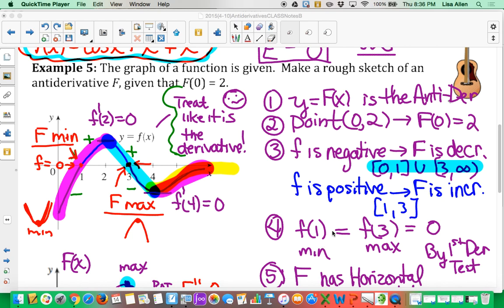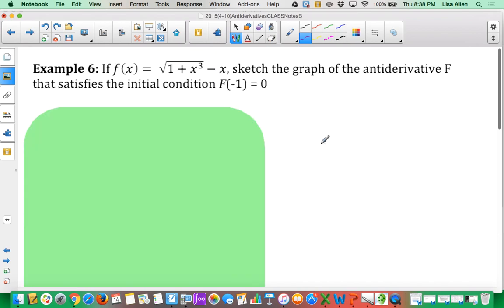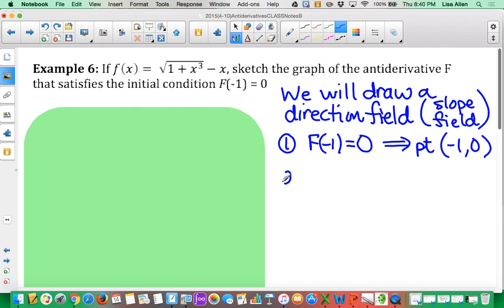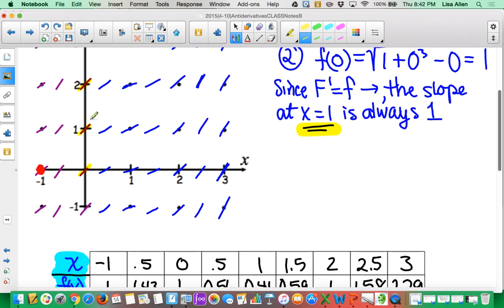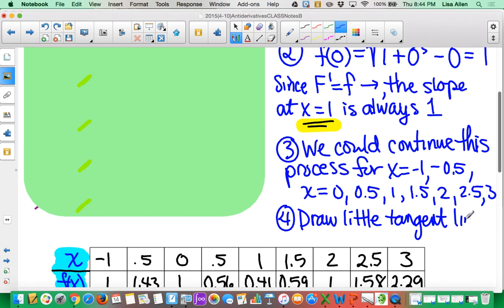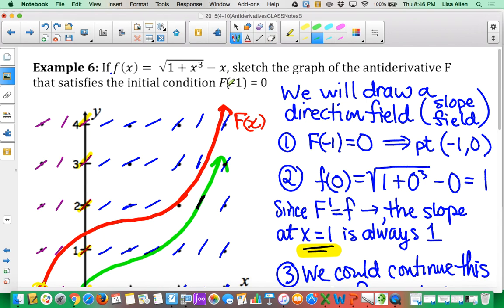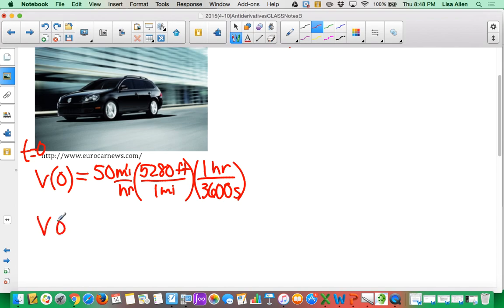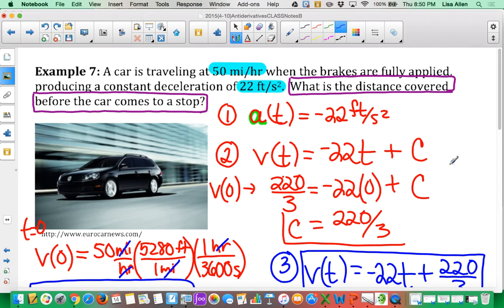Allenatormath: Antidifferentiation Part 4 (4.10)